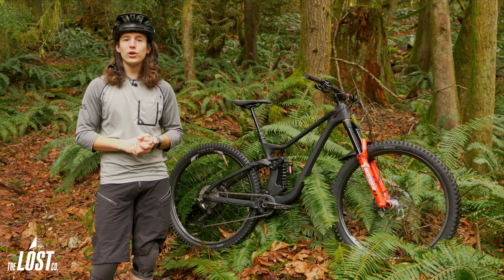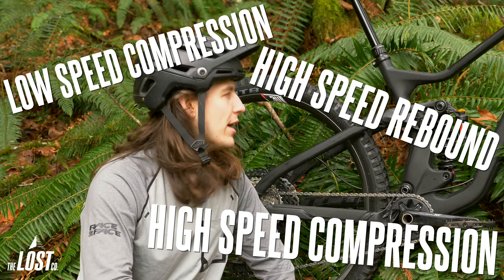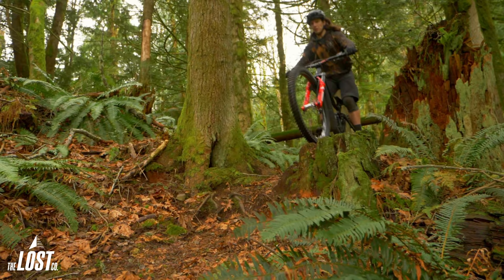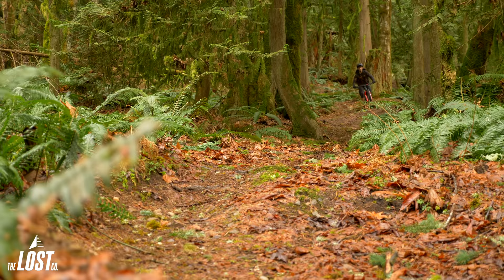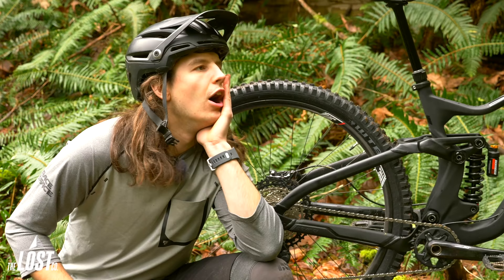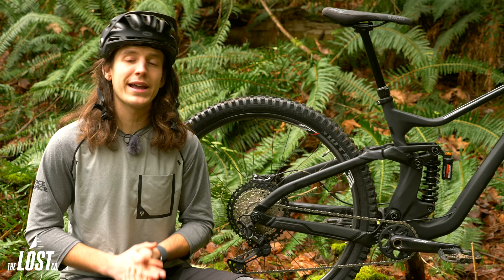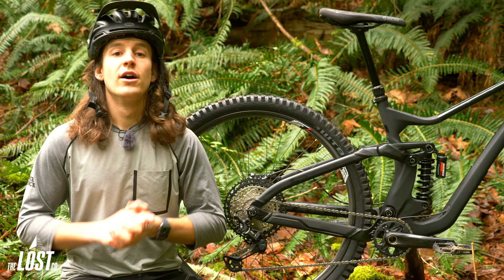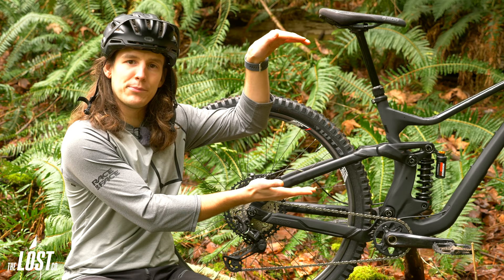Marzocchi Bomber CR Review | $300 COIL SHOCK??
If you’re interested in running a coil shock on your mountain bike but not quite stoked on dropping 5 or 600 bucks for one, well we might just have your golden ticket...

In this video, Mike talks about our favorite simple and affordable coil shock; the Marzocchi Bomber CR. It's easy to setup, easy to live with, easy on the wallet and offers an amazing amount of performance for the buck!